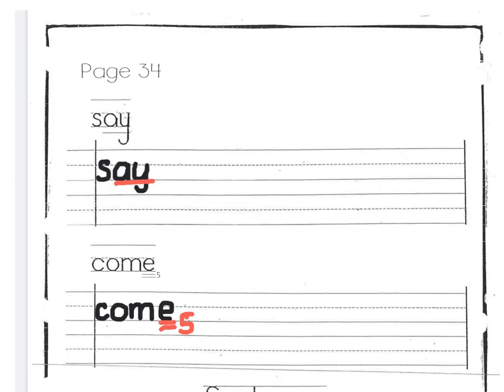Spelling April 21